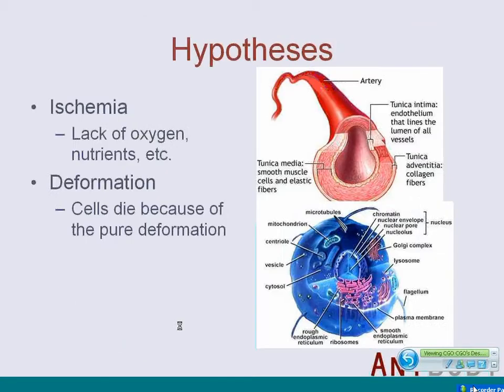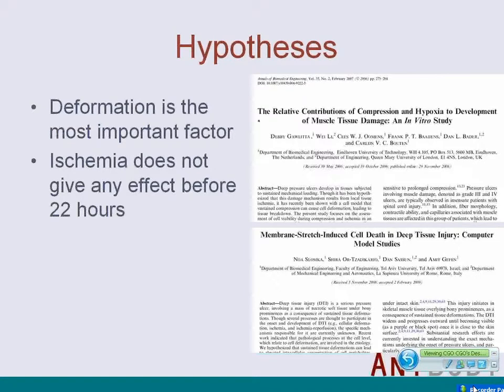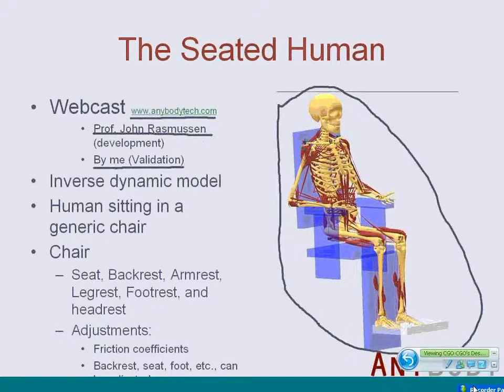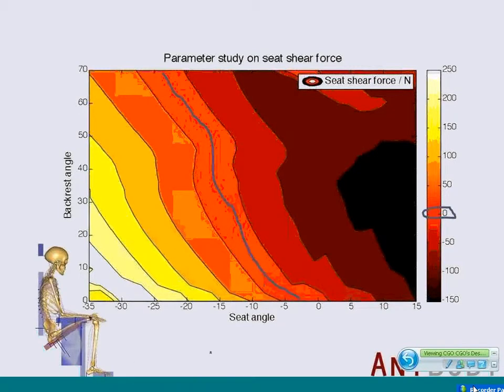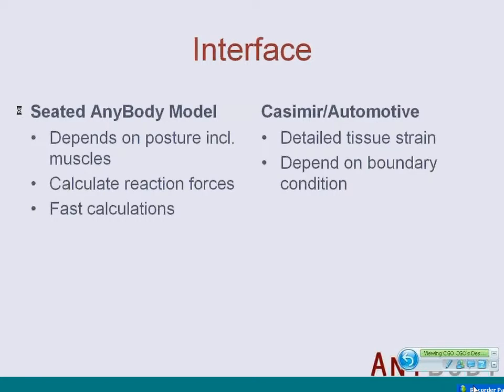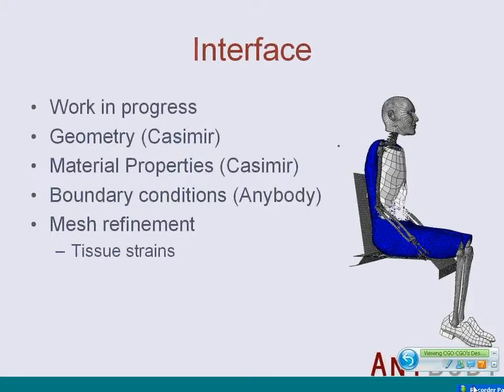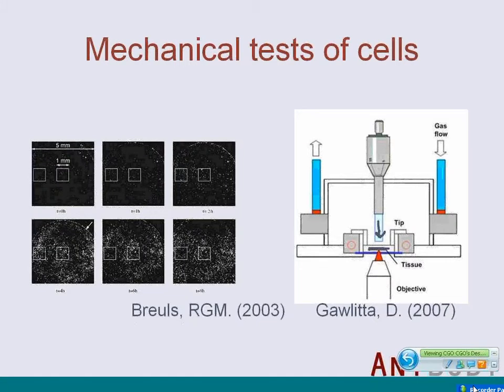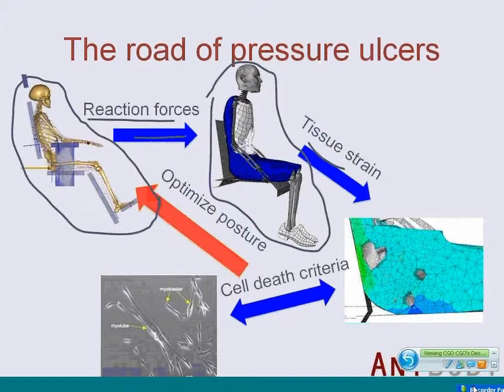[Webcast] Pressure ulcer research from seated posture to buttock tissue strain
Pressure ulcers are a frequent complication to spinal cord injury (SCI) patients. It is well acknowledged that sustained mechanical loading of the soft tissues causes pressure ulcers. When sitting on a chair, support forces are acting between the buttocks and the chair. Posture changes cause changes in these forces and thereby to the loads transferred through the soft tissue and into the bony prominences. The soft tissue is strained by the loading, which causes ulceration and, when the load is sustained, a pressure ulcer. This webcast will demonstrate how an AnyBody model can predict the influence of posture on the support forces and consequently contribute to prevention of pressure ulcers.
(This webinar was broadcast on 1. December 2010)